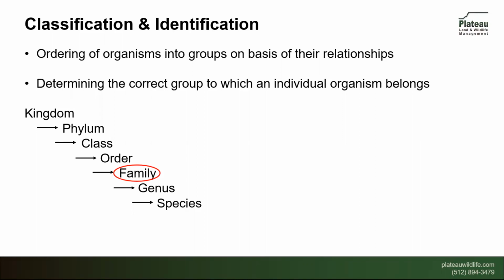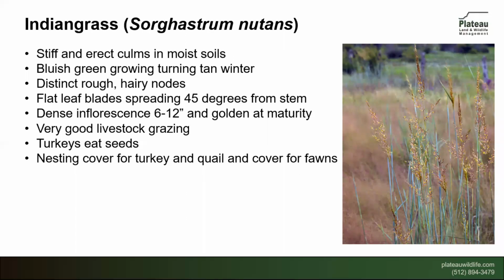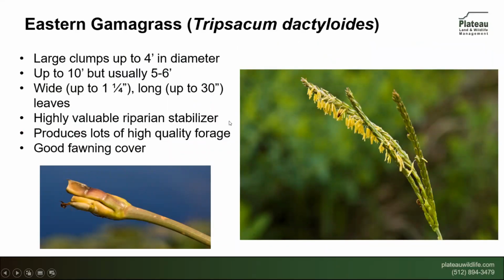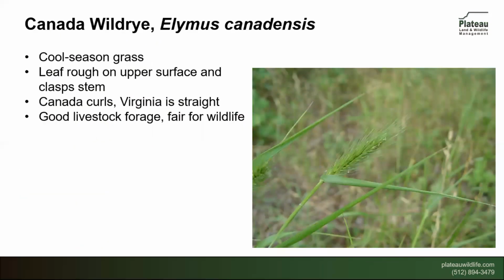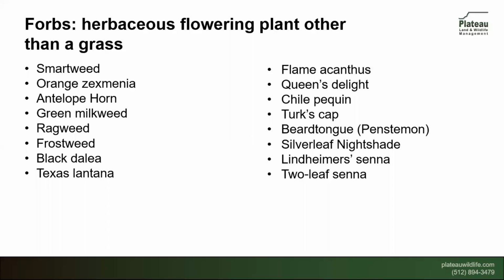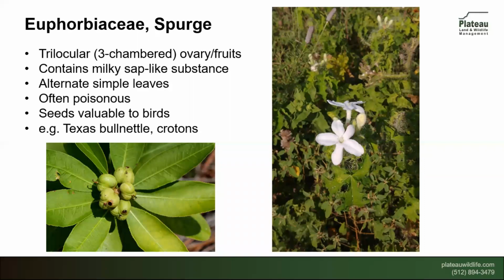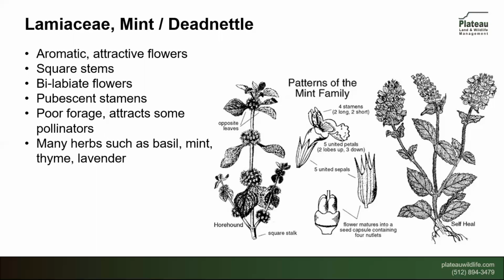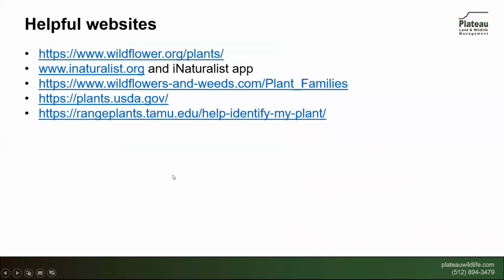Know Your Plants: Native plant identification for common grasses, forbs & wildflowers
Native vegetation is much more than aesthetics and can provide habitat, food, and shelter for wildlife. We will discuss an overview of the native plant families of Central Texas and some common members of each, as well as some of the flora-fauna mutualistic benefits created.